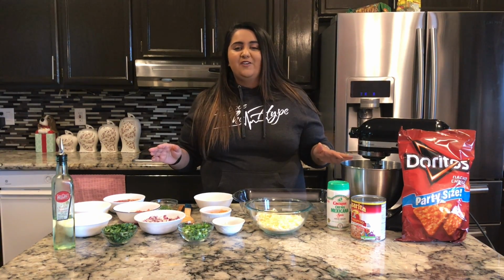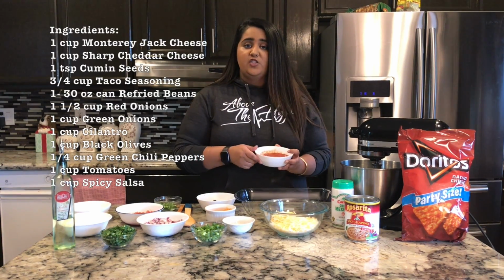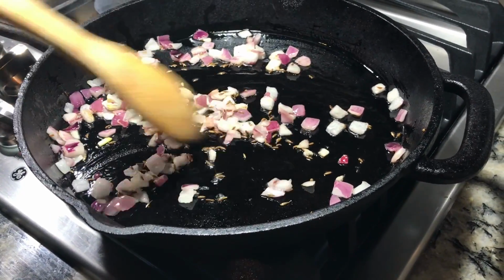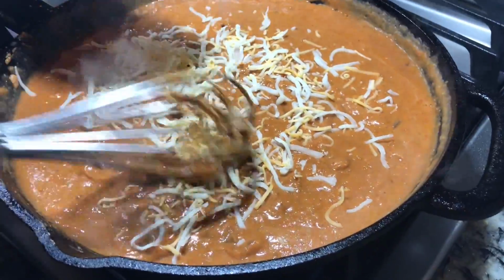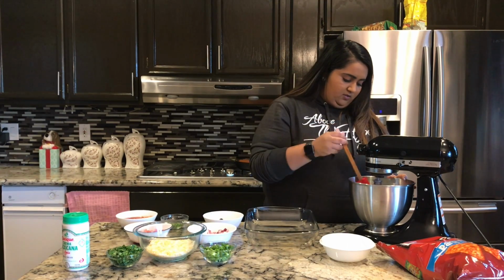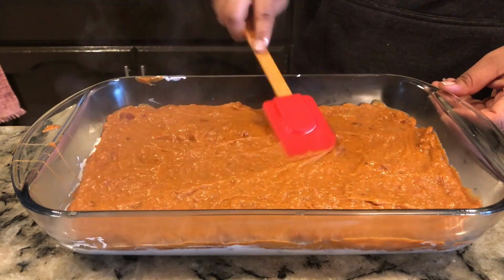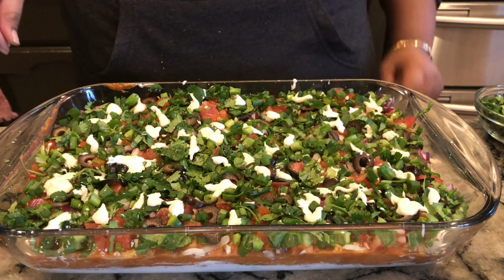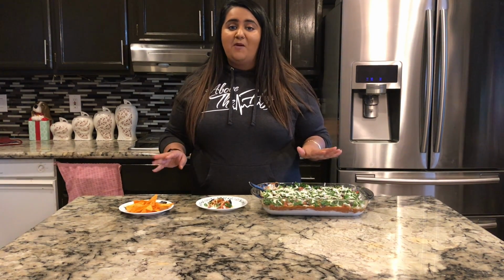Super Bowl Special: 10 Layer Bean Dip (Episode #1)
SUPER BOWL SPECIAL!!!

I have always had a passion for cooking and it has always made me the happiest being in the kitchen and cooking up something new and different. Today I will be teaching how to make my personal favorite appetizer the 10 layer Bean Dip in my own unique style that is fast, easy, and super yummy. This recipe is quick and easy and can be easily prepared right before the game and won't even interfere with the game or commercials! Whats better than an amazing appetizer that just completes Super Bowl Sunday Special! So come with me and watch me cook gourmet style dishes every week so you can also cook these amazing dishes at home and enjoy food full of flavor!

How to Make 10 Layer Bean Dip!!!
Ingredients:

1 cup Monterey Jack Cheese
1 cup Cheddar Cheese
1 tsp Cumin Seeds
¾ cup Taco Seasoning
1 30 oz can Refried Beans
1 ½ cup Red Onions
1 cup Green Onions
1 cup Cilantro
1 cup Black Olives
¼ cup Green Chili Peppers
1 cup Tomatoes
1 cup Softened Cream Cheese
2 cups Sour Cream

To Garnish:
Mexican Sour Cream

To Serve:
Chips

Servings: 8-9
Prep Time: 30 minutes
Cook Time: 10 minutes

Step-by-Step for 10 Layer Bean Dip:
1. Heat Skillet to high and drizzle in some olive oil and once heated add the cumin seeds
2. Once the cumin seeds start sizzling, add the onions and cook them for about 2-3 minutes
3. When onions are cooked, add the beans and mix in water to the beans until the beans aren’t too thick or runny
4. Add the taco seasoning and cheese, mix and turn heat to low
5. In a mixer, add the sour cream and cheese and mix at a high speed once the cream cheese is mixed in well and there are no chunks
6. In the glass pan first set down the base which is the mixture of sour cream and cream cheese
7. Next layer on warm beans and set with the layer of cheese next
8. After cheese is set, layer on the salsa, red onions, tomatoes, black olives, and green chili peppers
9. Garnish off with green onions, cilantro, and Mexican sour cream
10. Serve Warm with Chips!
11. ENJOY!

1. Happy Life by FREDJI

3. Last Summer by Ikson